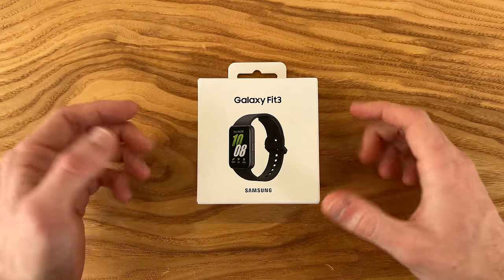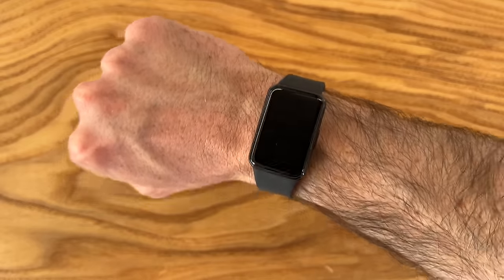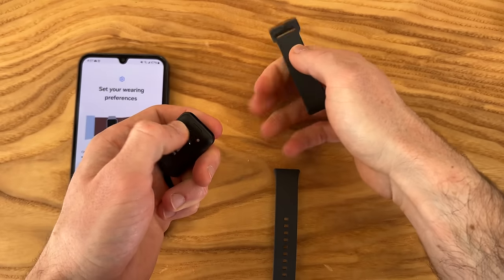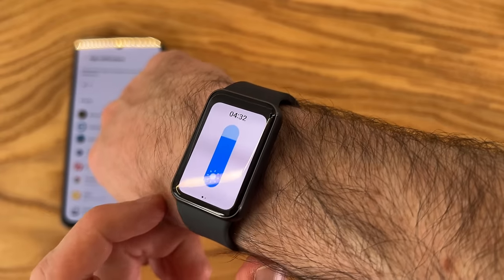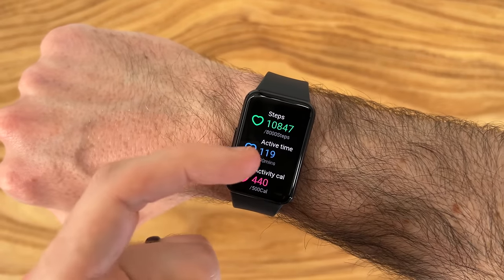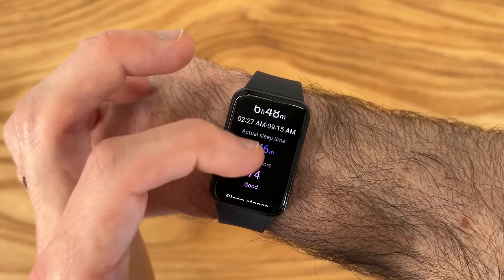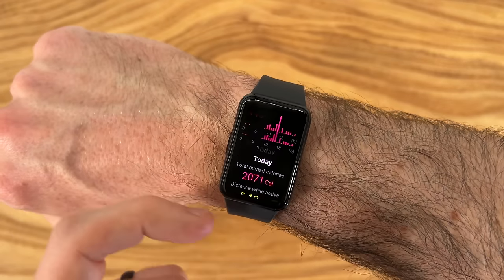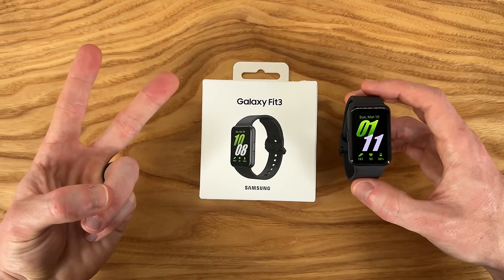Samsung Galaxy Fit 3 Unboxing & First Impressions!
In this video we are going to be unboxing Samsung’s newest fitness tracker, the Samsung Galaxy Fit 3 and I will also give my first impressions.

Timestamps
0:00 Intro
0:15 Colors & Features
1:04 Unboxing
1:30 First Look & Wear
2:03 Weight
2:17 Physical Tour
2:53 1.6” Display
3:22 Setup
4:02 Features
6:28 Tiles
6:52 Impressions After 1.5 Days
7:50 Apps
8:35 Notifications
9:25 Sleep Tracking
9:44 Watch Faces
10:12 Battery Life
10:52 Charging Test
11:18 Fitness Tracking
12:26 Downsides
13:01 Your Thoughts?

PRIVACY POLICY and FULL DISCLOSURE: °Shane Symonds is a participant in the Amazon Services LLC Associates Program, an affiliate advertising programs designed to provide a means to earn advertising fees by advertising and linking to amazon.com °If you purchase something from my affiliate links I will get a small commission with no extra cost to you. This makes it possible for me to make more videos. Thank you! °I DO NOT collect, store, use, or share any data about you.